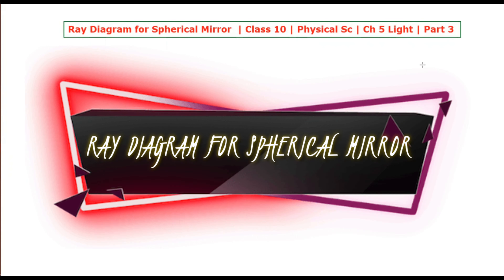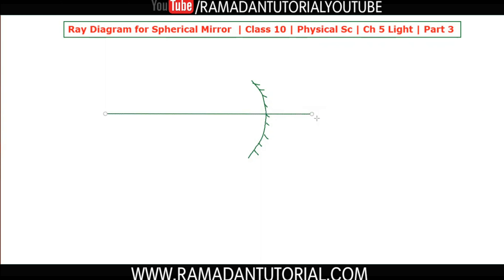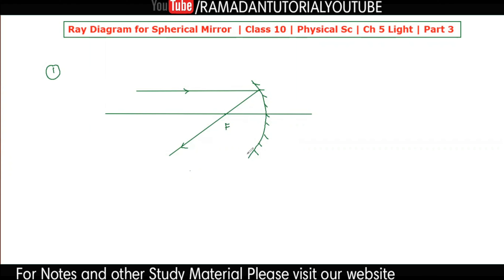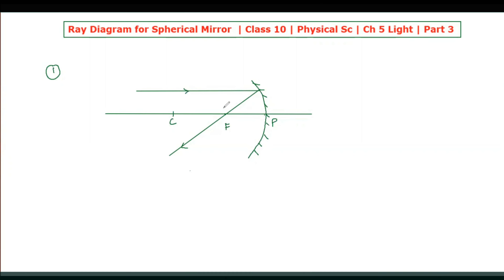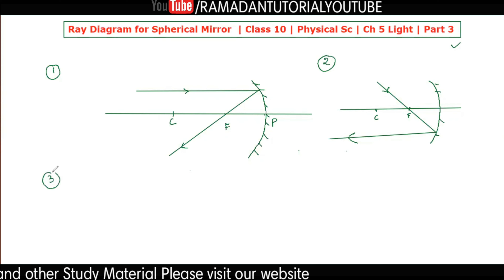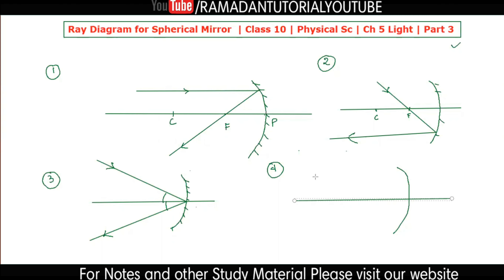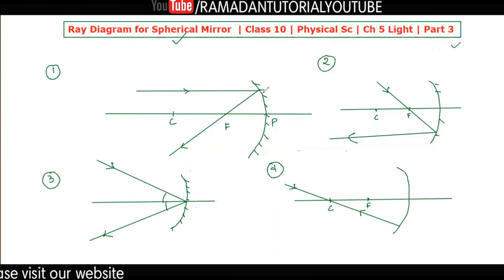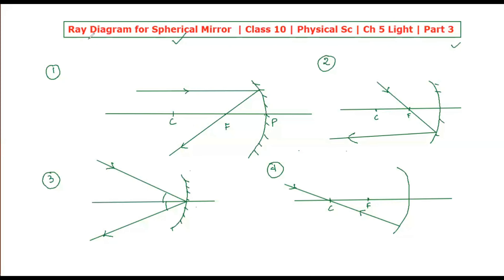#3 Light class 10 wbbse physical science chapter 5 Madhyamik physical sci Light Ramadan Tutorial